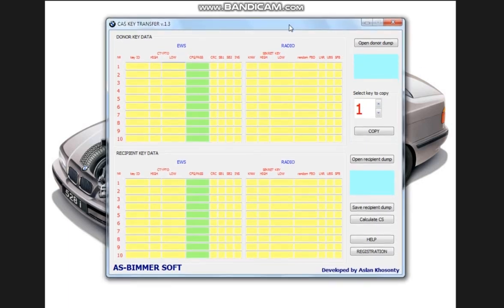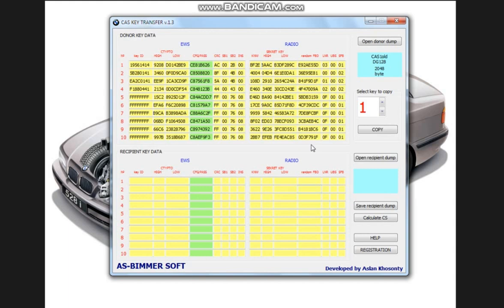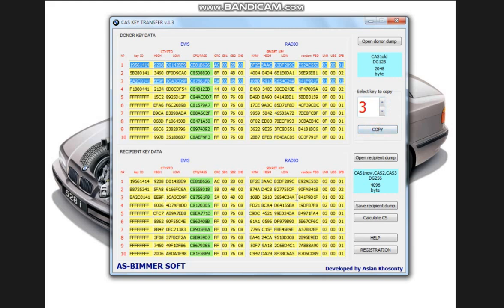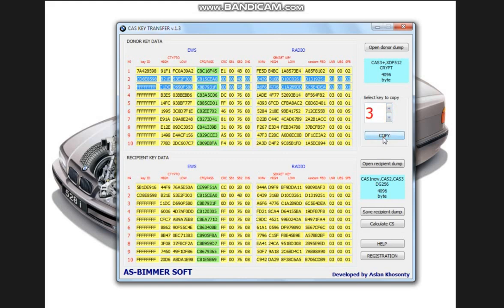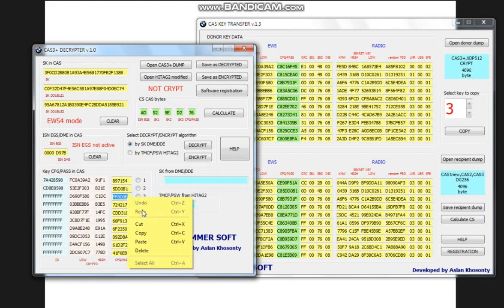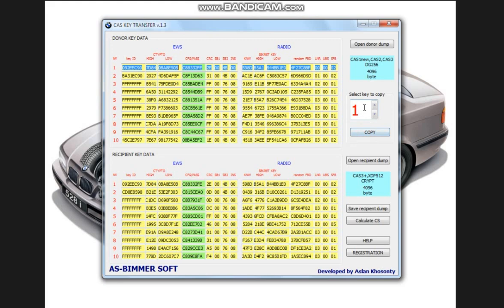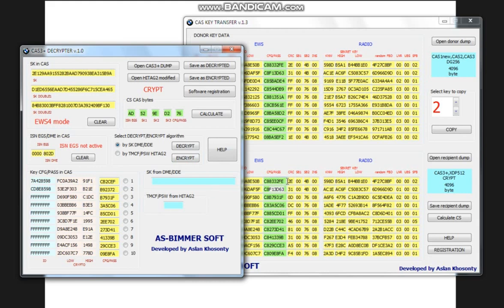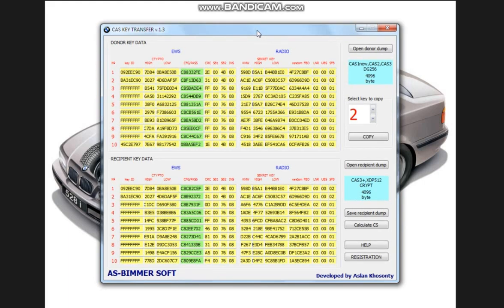Software for transferring keys in BMW CAS dumps (english voice)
You can download my software on BOOSTY